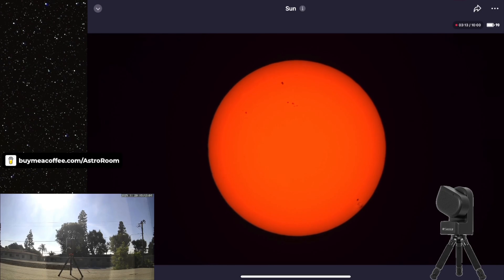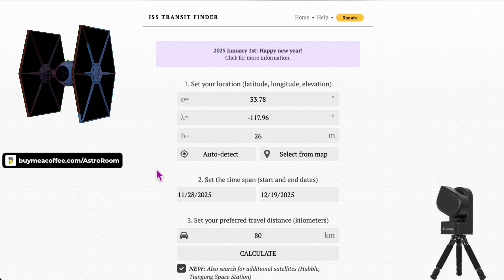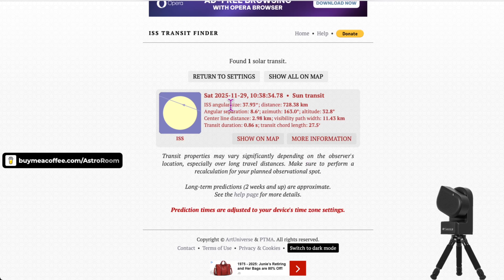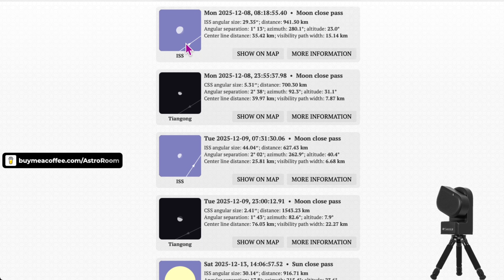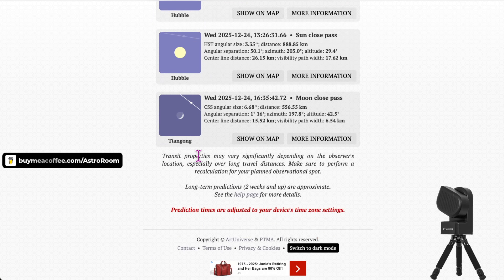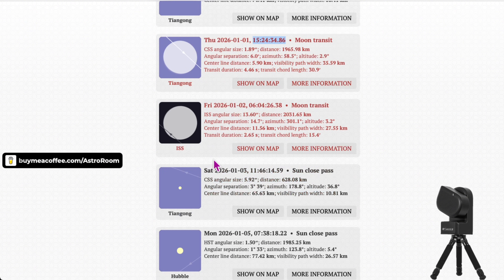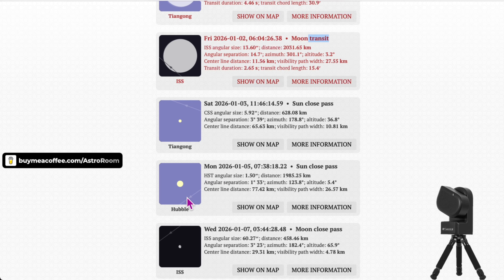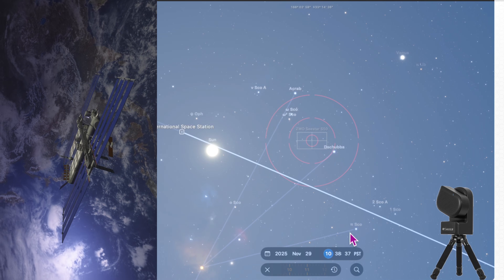🔭Seestar | Capturing the ISS Transit in Real Time 🛰️ | Easy Tutorial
Step by Step on how to capture the ISS (International Space Station) transit the Sun or Moon.

🔭 Get your Seestar s30 or s50!

ZWO Seestar Tripod Head TH10 EQ Wedge